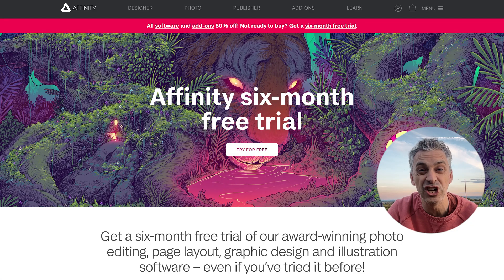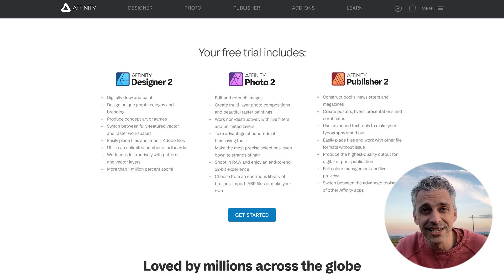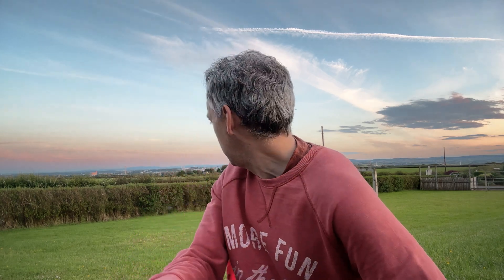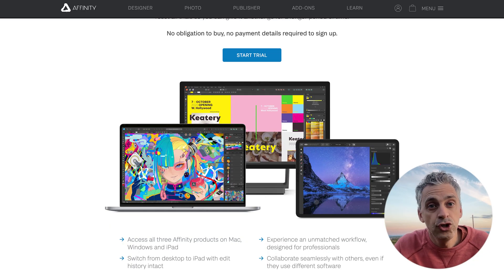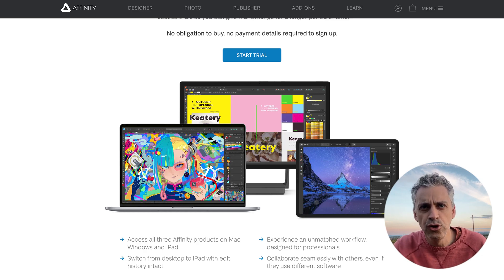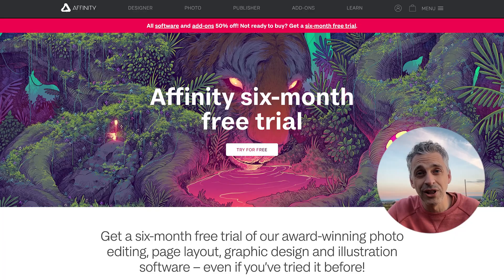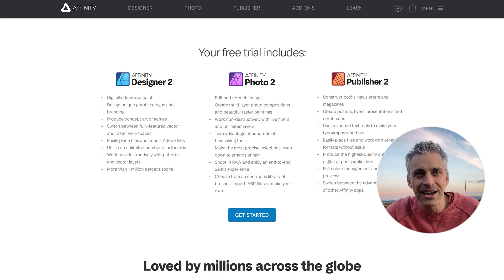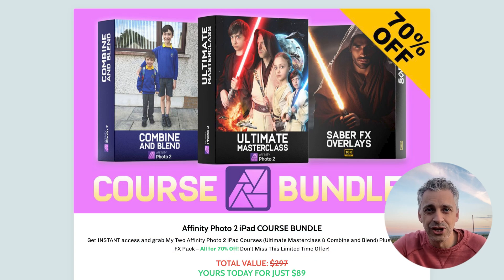Affinity Photo FREE For 6 Months!!!